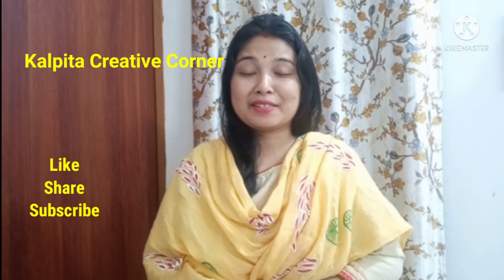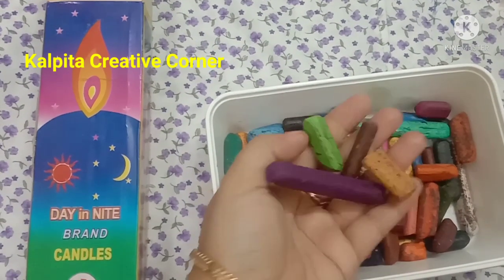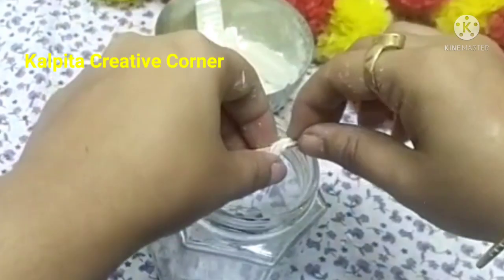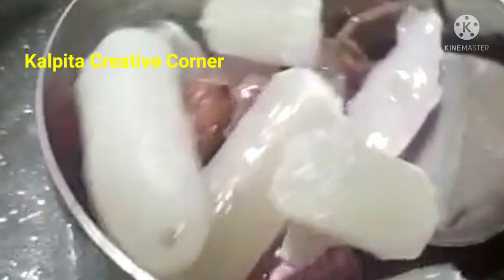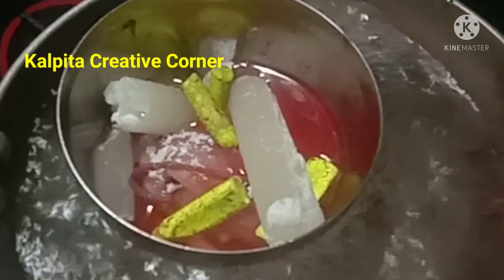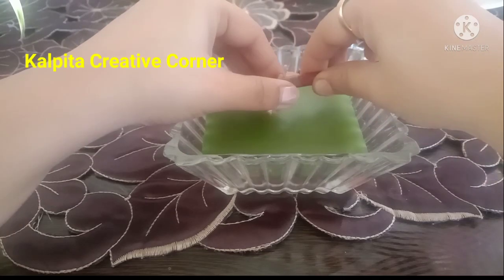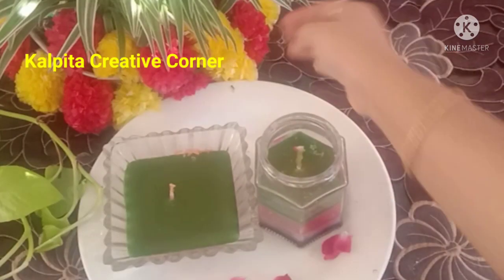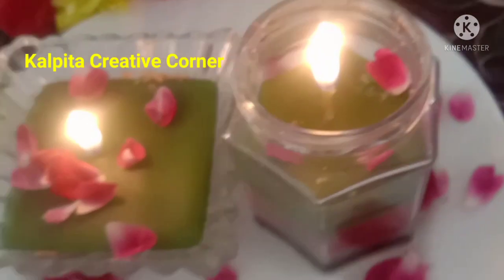How to make candle at home | Candle making | Diya making l Colour candle |festival decoration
How to make candle at home | Candle making | Diya making Colour candle |festival decoration

In this  video l am showing  how to make cande at home.candle making tutorial.diy candle.colour candle making.